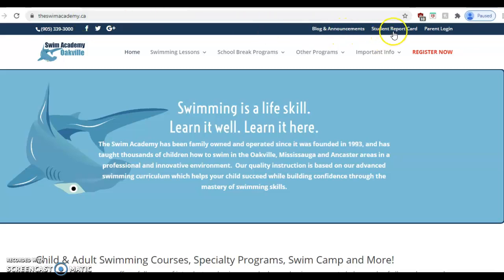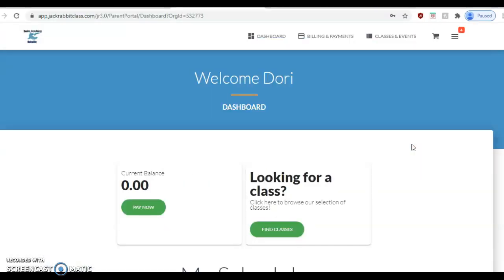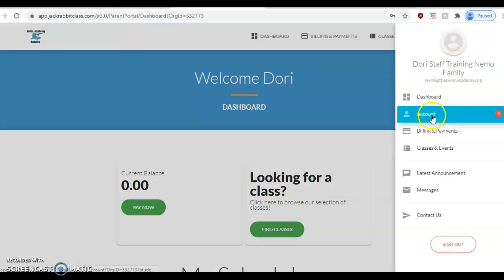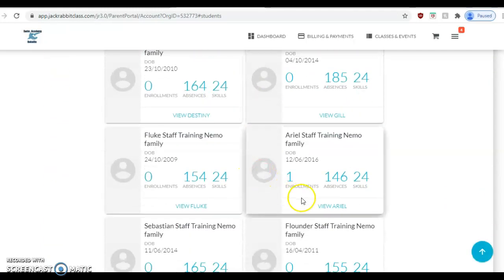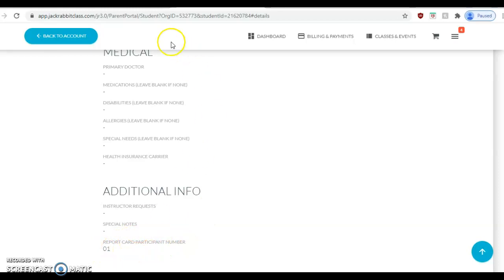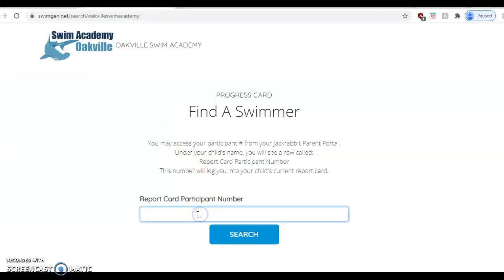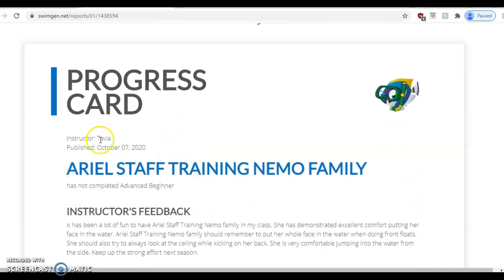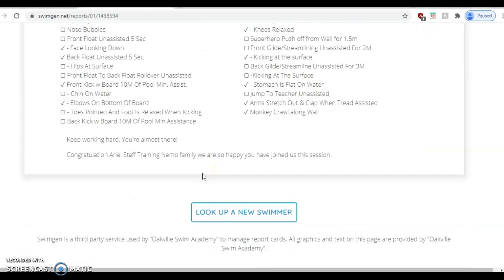Report Card Communication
How to access your report cards at the end of the session